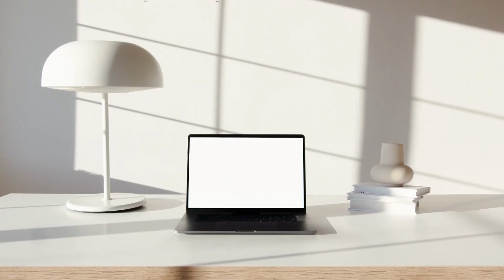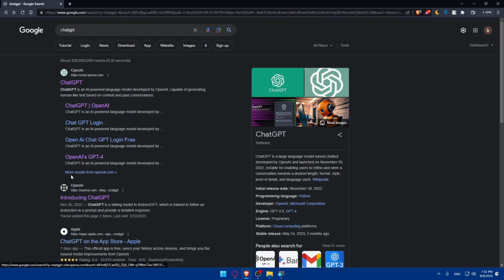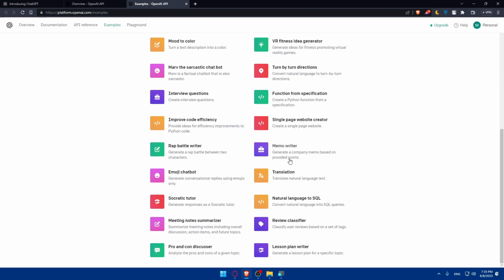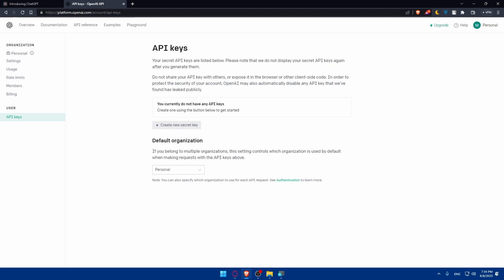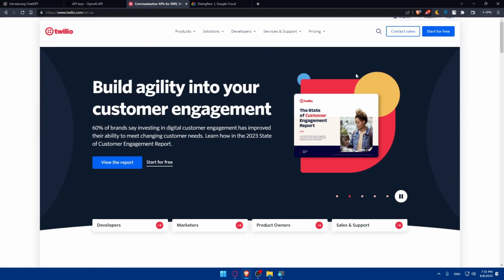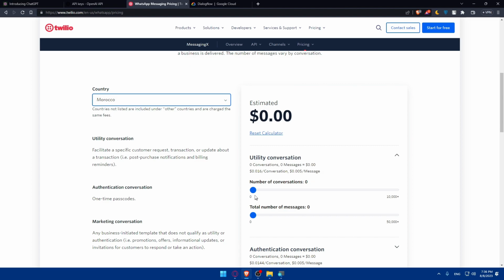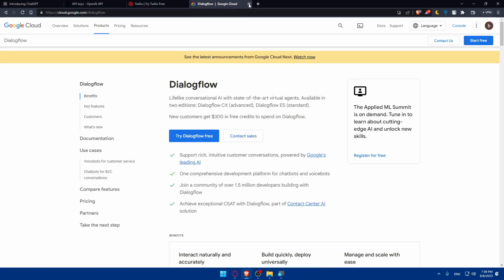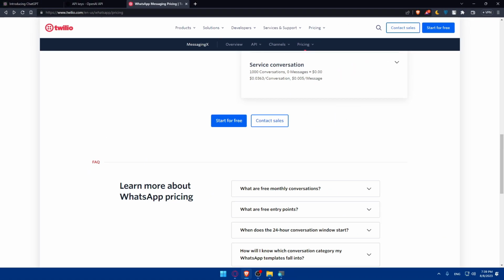How To Integrate ChatGPT With WhatsApp 2025! (Full Tutorial)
Today we talk about integrate chatgpt with whatsapp,chatgpt on whatsapp,chat gpt whatsapp,how to integrate chatgpt with whatsapp